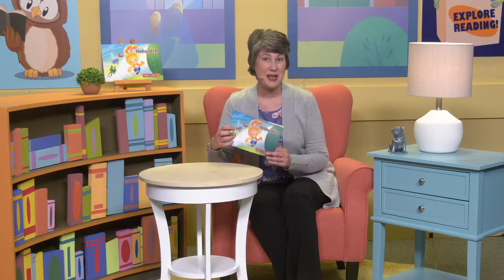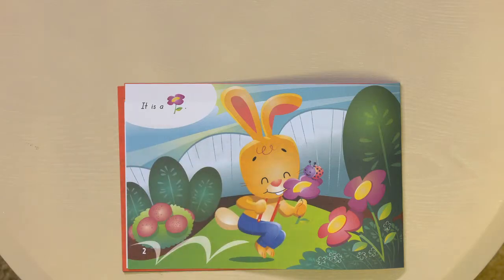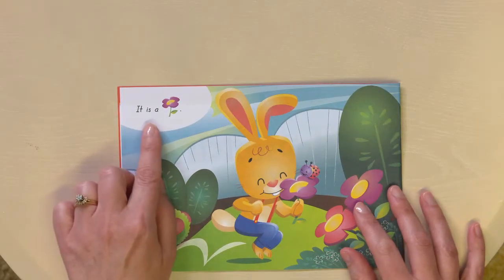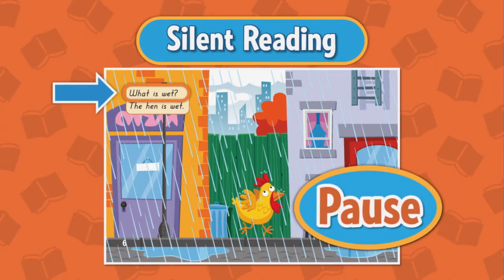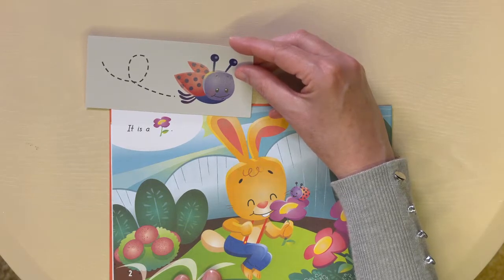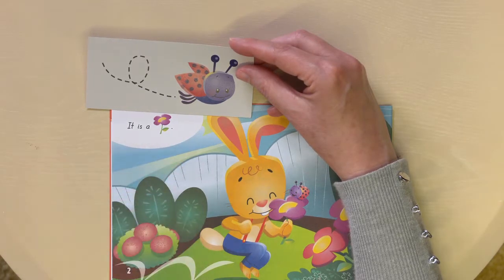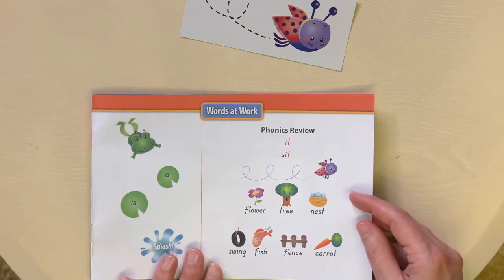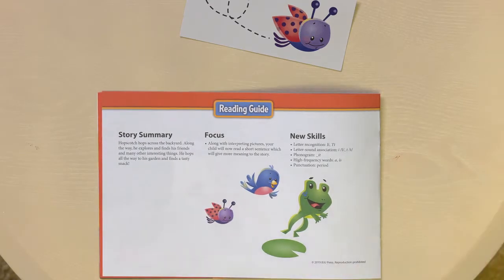Focus on Fives: Reader 3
This support video is designed for BJU Press’s Focus on Fives video course. In this support video, Mrs. Lawson explains how students will begin to learn to read.